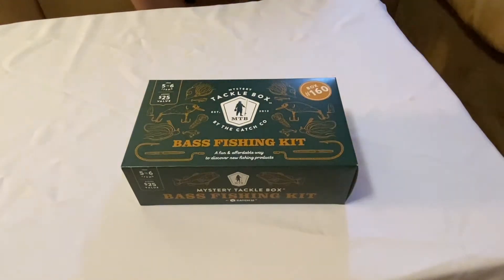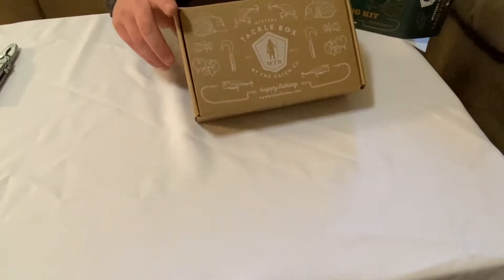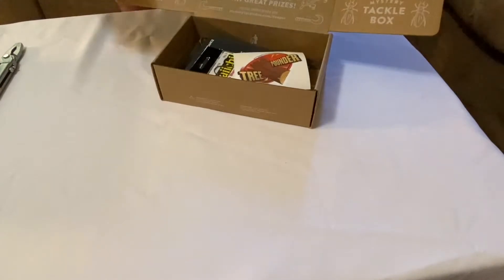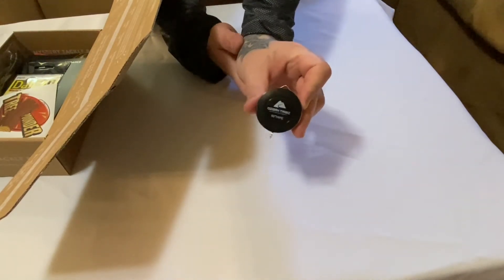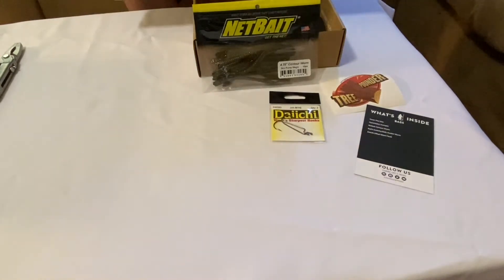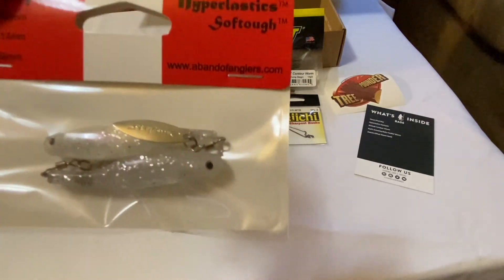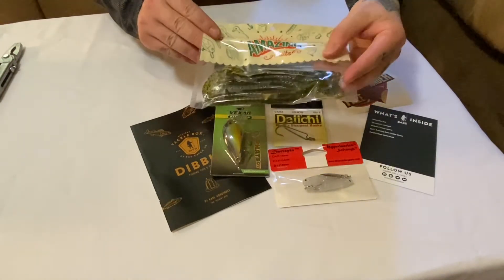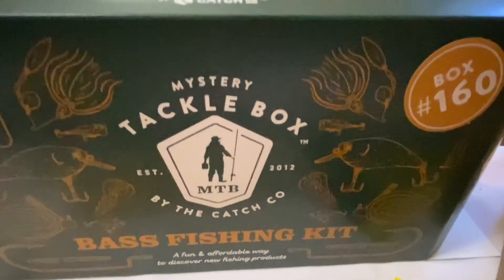MYSTERY TACKLE BOX #160 "Bass Fishing Kit"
In this video you will see an unboxing of the bass fishing kit MYSTERY TACKLE BOX by the catch co. If you would like to check them out there website is mysterytacklebox.com i am not sponsored in any way just thought i would share in the description in case its not clear enough in the video.